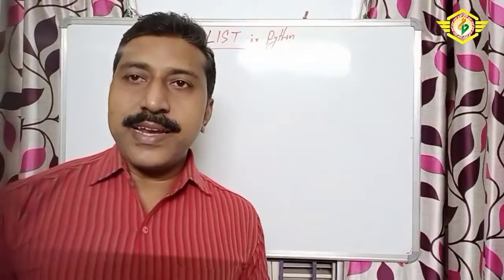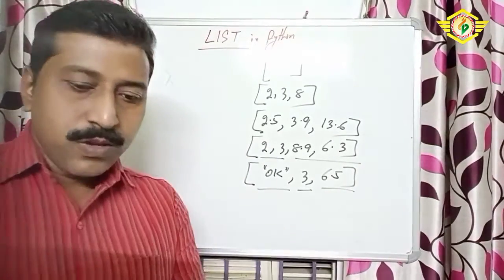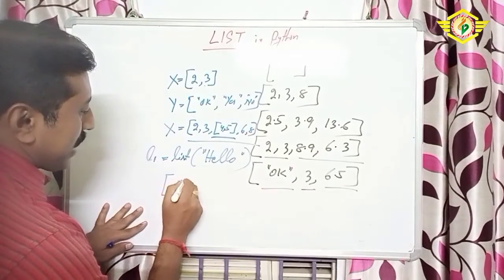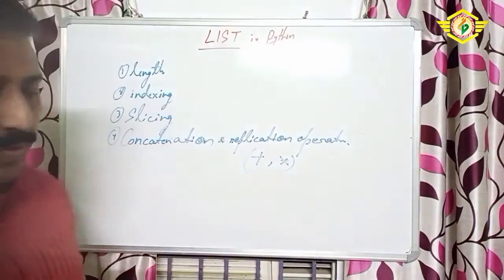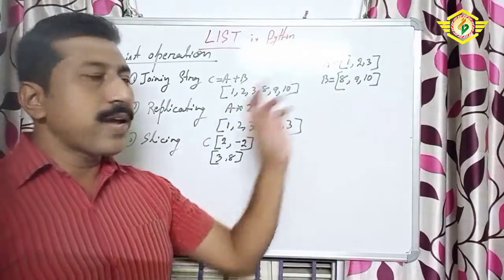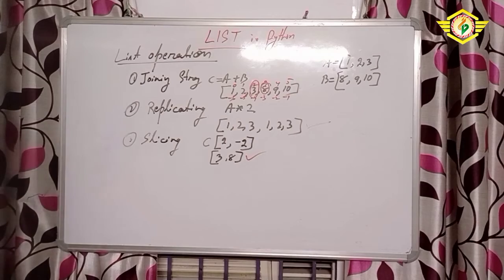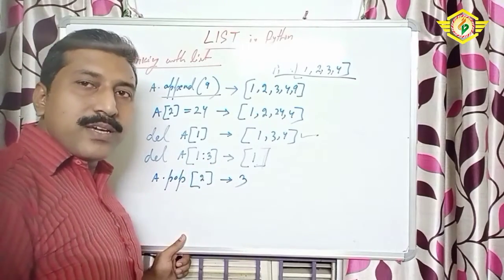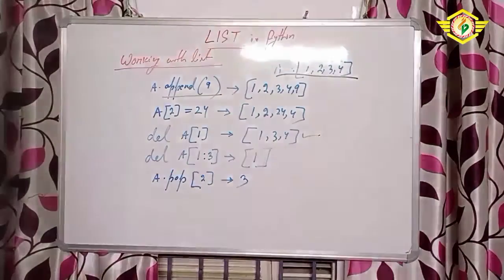List manipulation # Python # Part-1